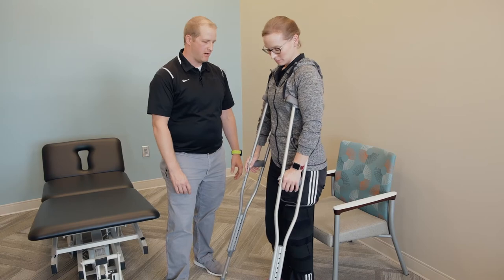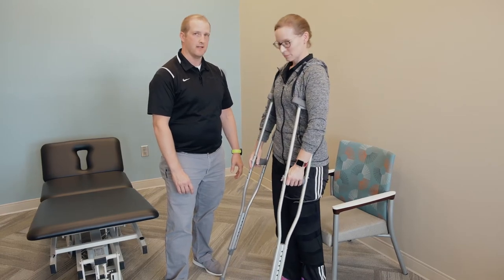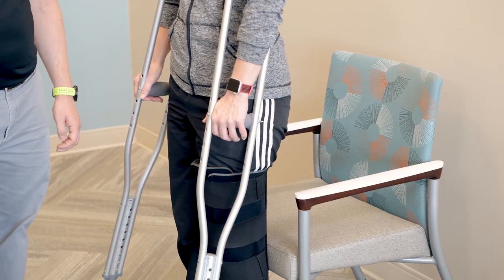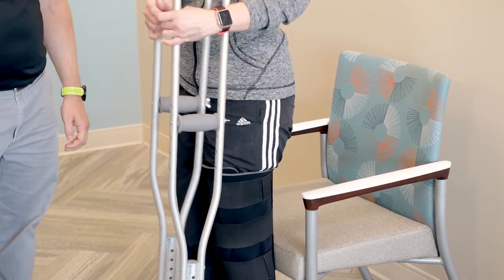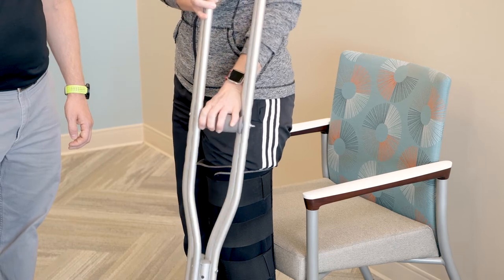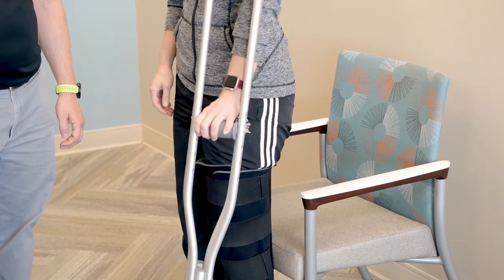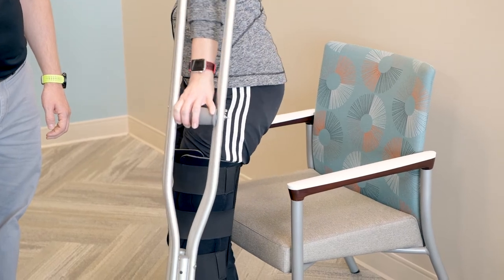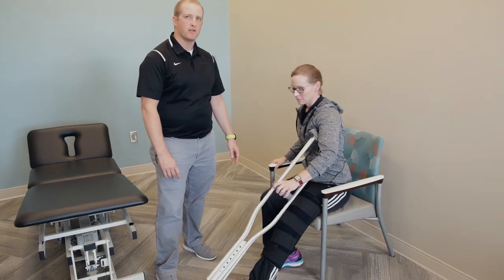Crutch use: Sitting down with crutches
Prisma Health Orthopedics Center care team members demonstrate how to safely sit down while using crutches.